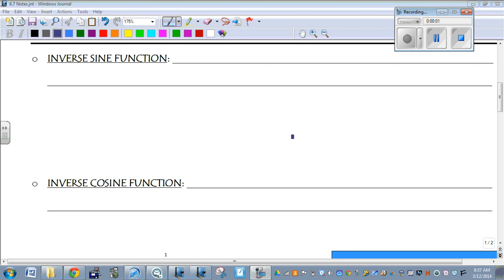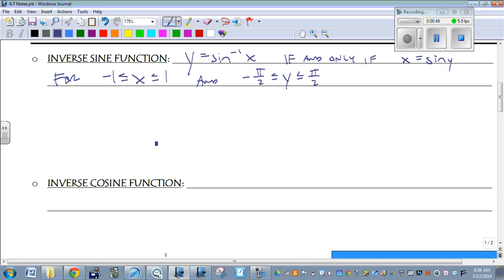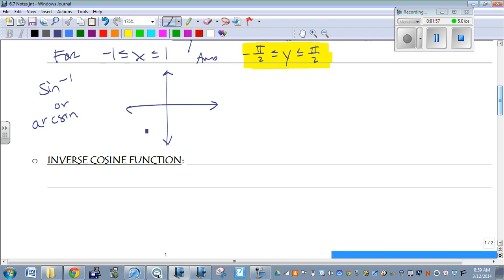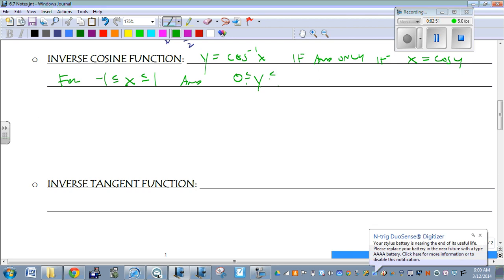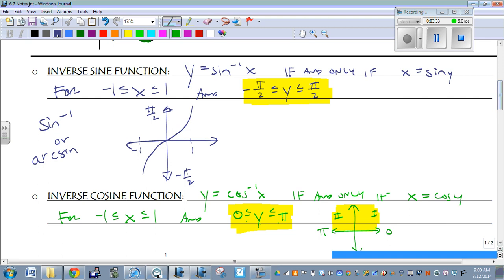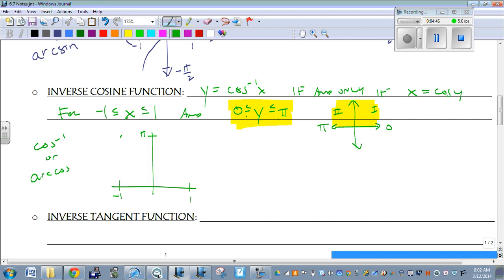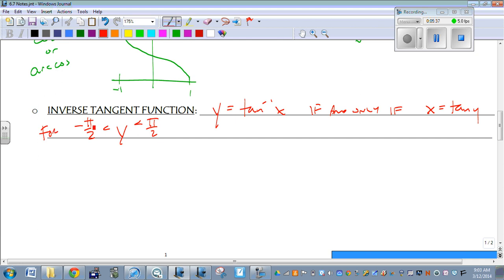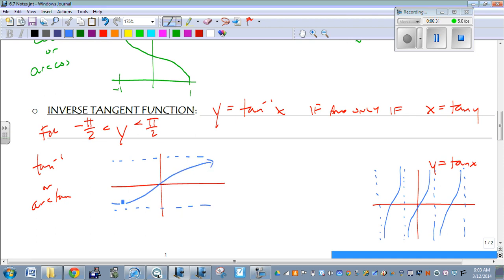Calculus 6 7 Notes Inverses